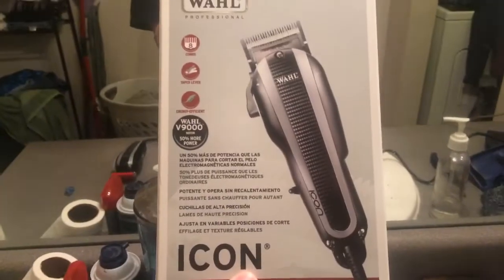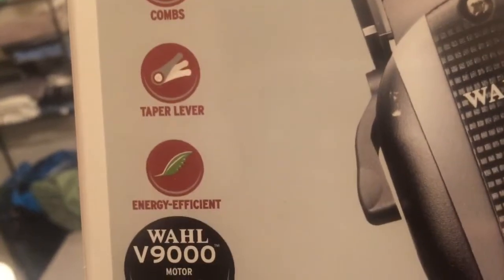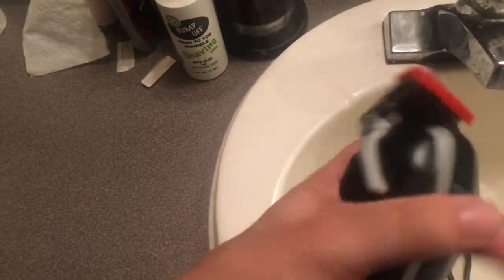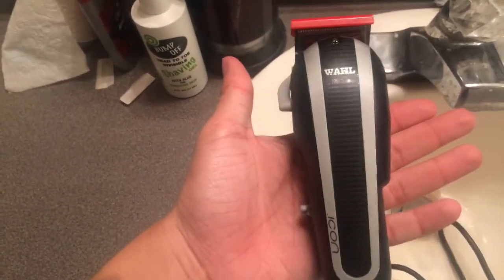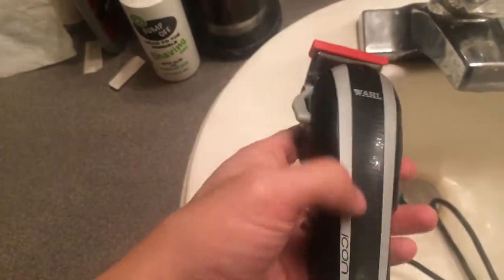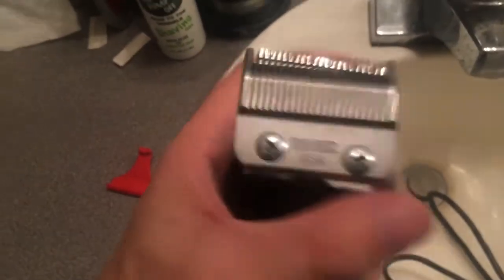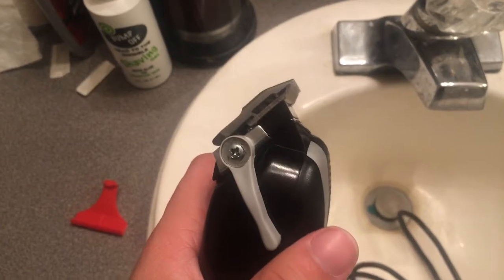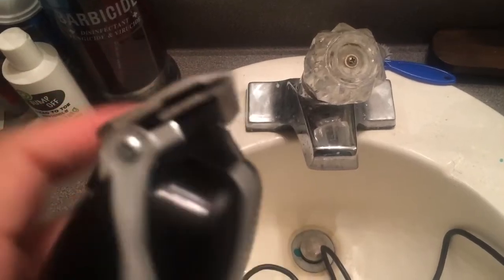💈Wahl Icon Clipper:Review💈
If Any Requests / Questions On Future Videos Feel Free To Hit Me Up On the Following!

Feel Free To Go an Like the Next Two Pages On Facebook

kik-bklynbarbernyc

Feel Free To Join One Of The Fastest Growing Barber Groups On Facebook